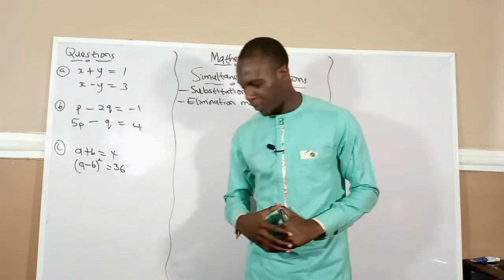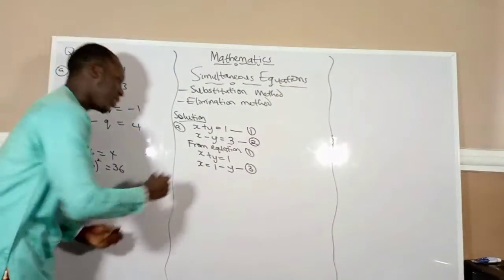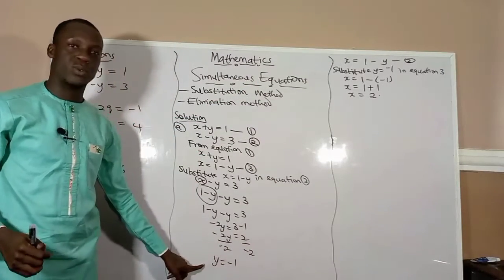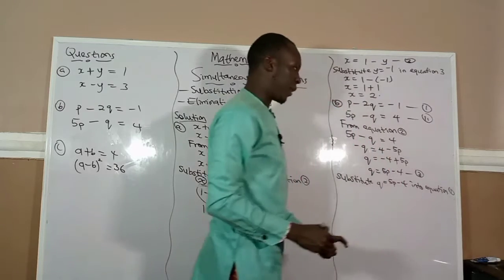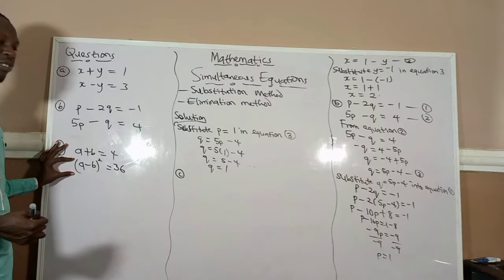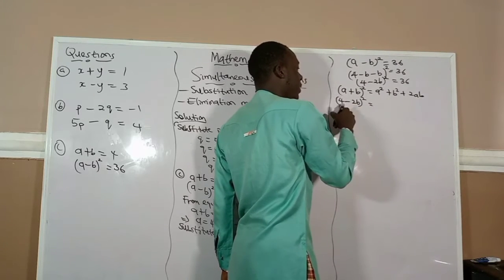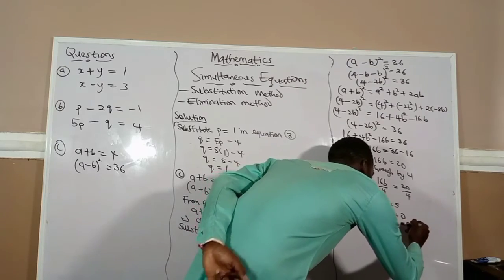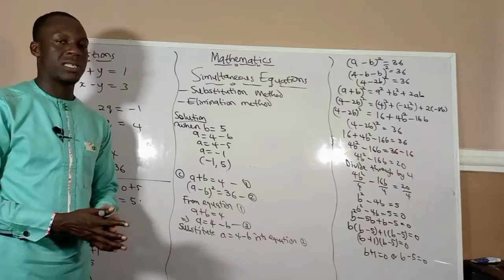Simultaneous equations / GCSE Mathematics/ Grade 4 / Year 11+ Math